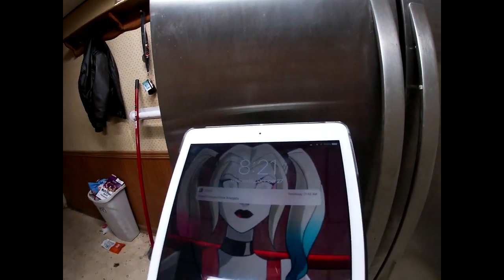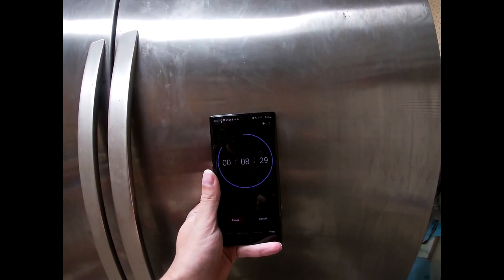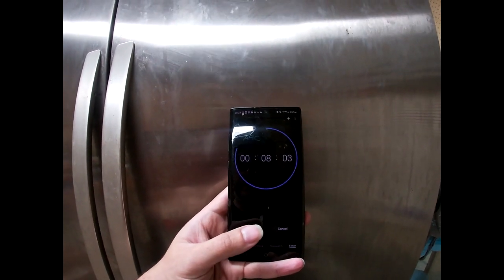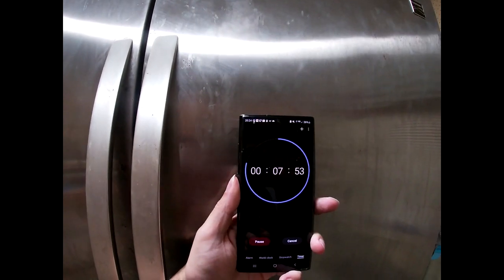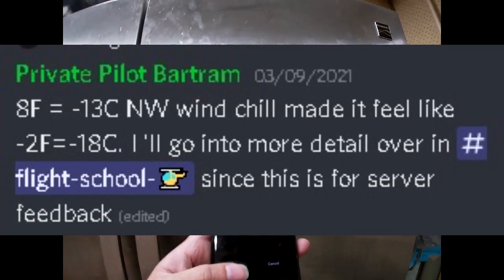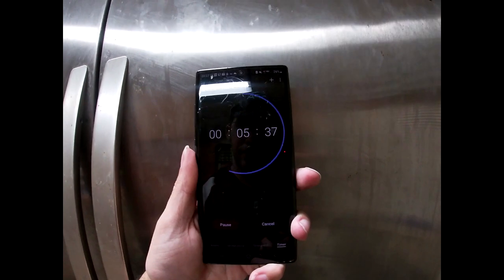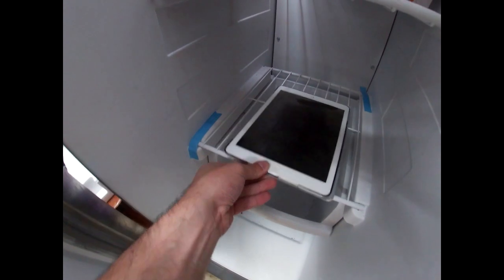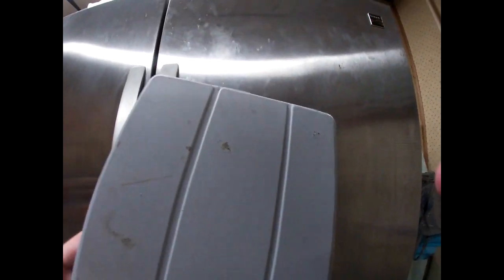Tablets, EFB HATE the cold more than the heat.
Foreflight and other EFB is not to be used as a main source of navigation.
wondered why? didn't believe the instructors?

In this video, we put to the test How long it takes for the Ipad to die from being put into the freezer.

Gopros takes 30-to 1 hour to over heat I believe?
Ipads take less than 10 minutes for their batteries to go from 100% to 0
if you plan on using that Ipad for your flight, you will have a really bad day. You wont make it past pre-flight.